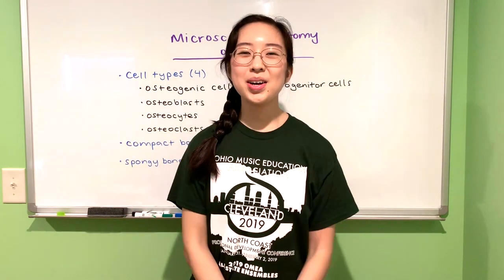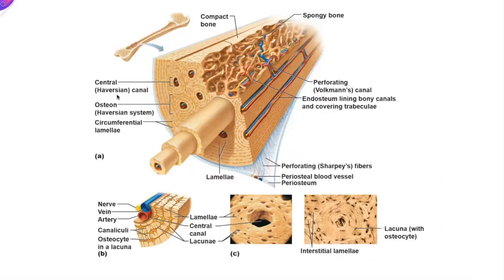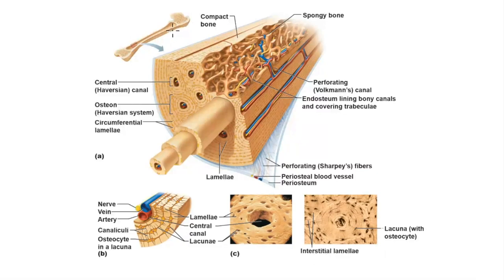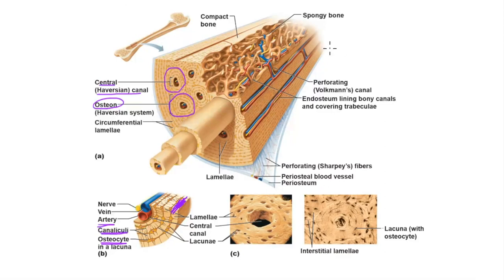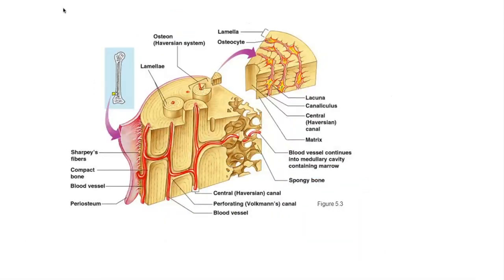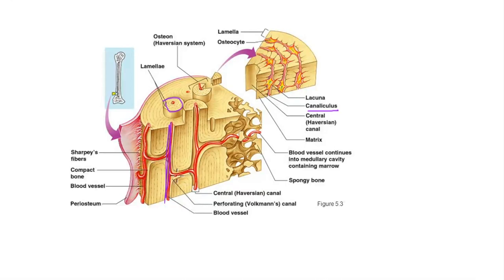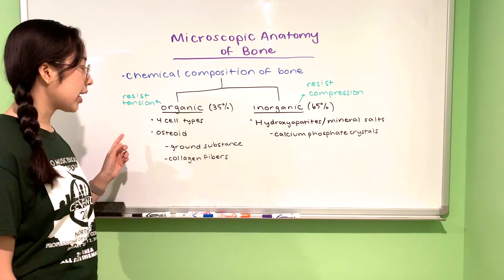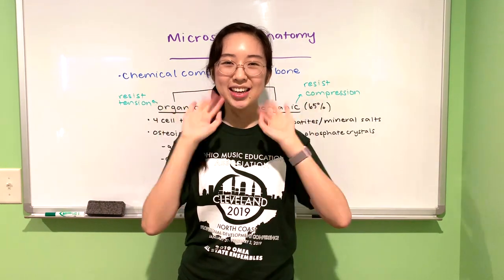Microscopic Anatomy of Bone | Skeletal System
Hi friends!!! I started using some new softwares today to record part of my video in order to show you some diagrams that I couldn't possibly recreate on my whiteboard... I hope to use this more frequently in the future to make clearer, more high-quality videos!

Today, we cover:
- Four basic cell types found in bone tissue
- Microscopic structure of compact bone and spongy bone
- Osteons/Haversian systems
- Chemical composition of bone, including organic and inorganic components